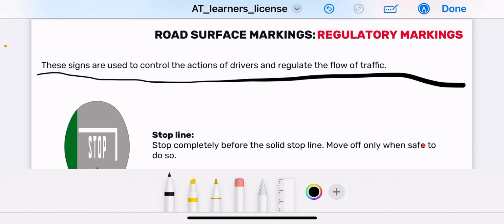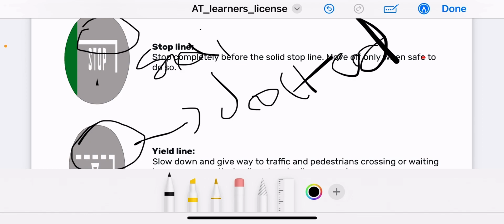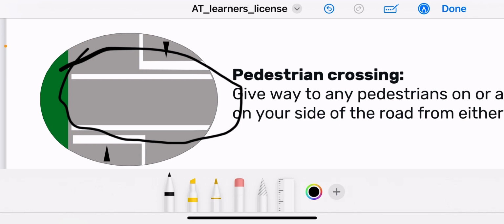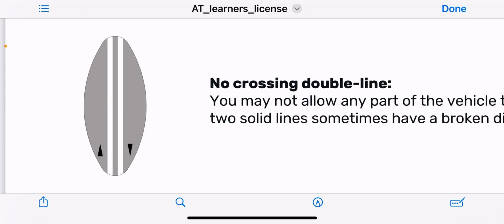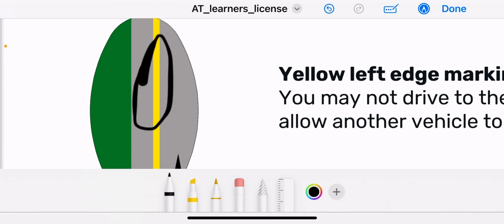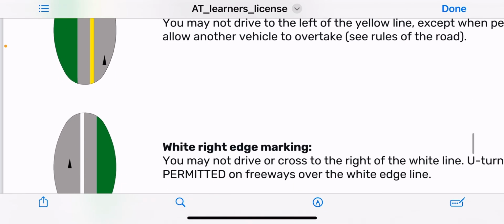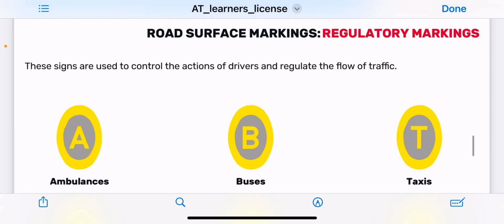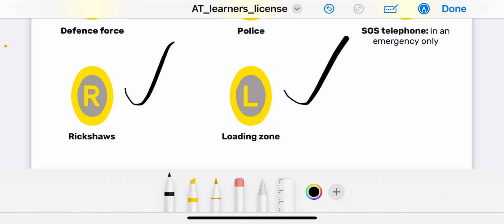Road Surface Markings